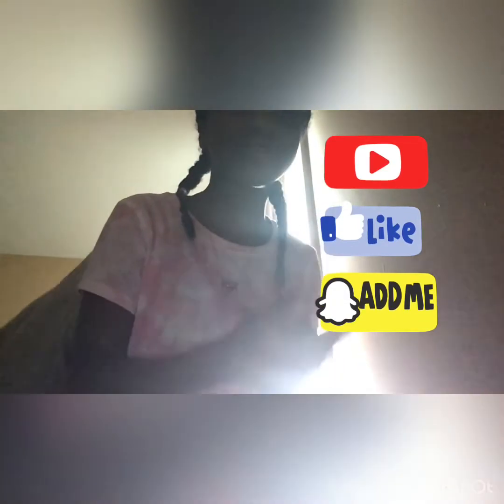How to do the kolors tiktok dance! 🌈😱